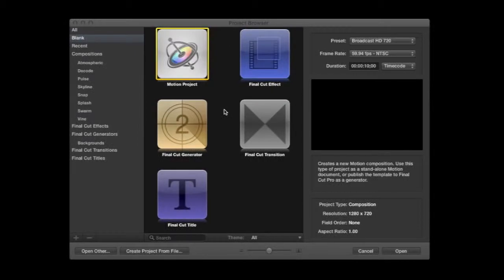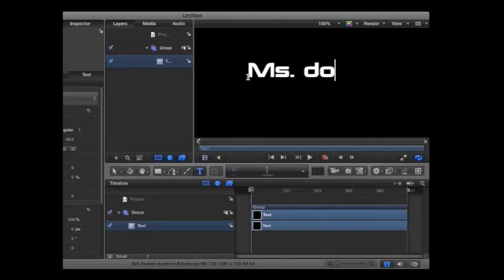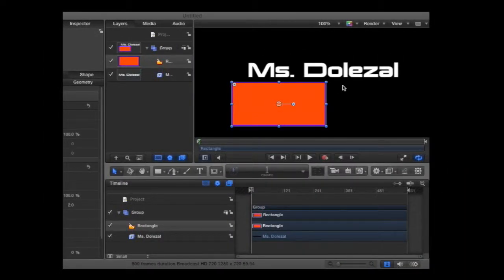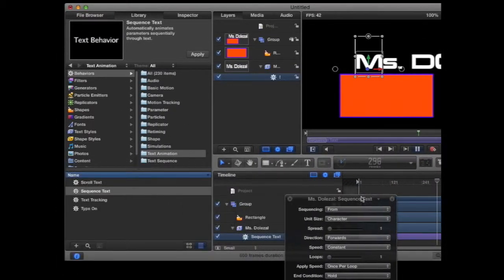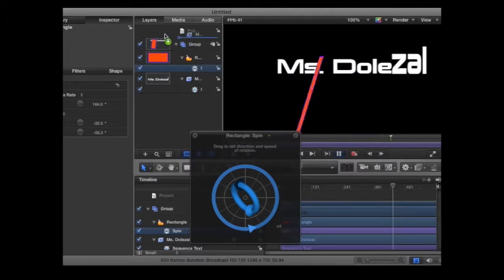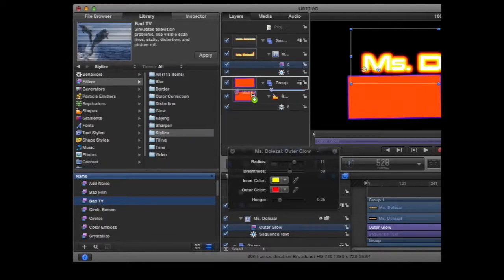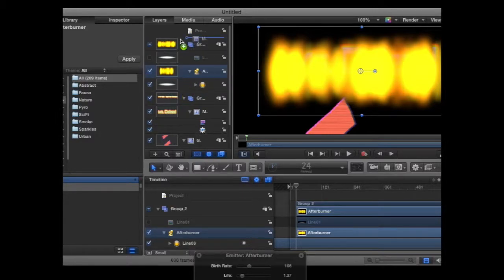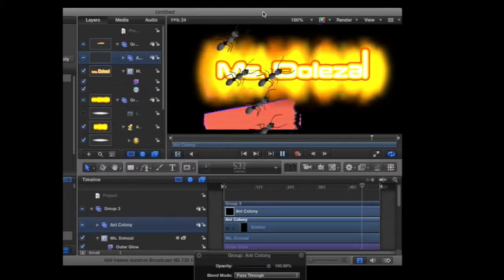Intro to Motion 5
Adding text, shapes, behaviors, filters and content.